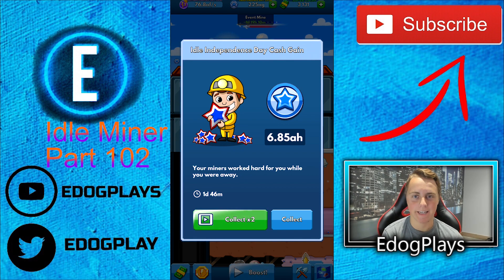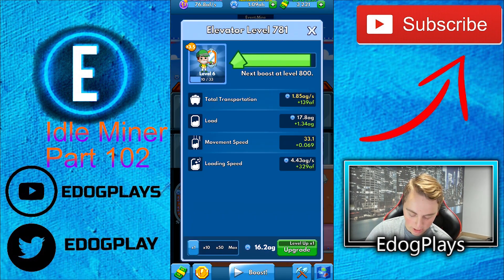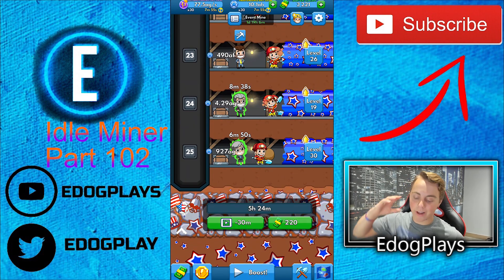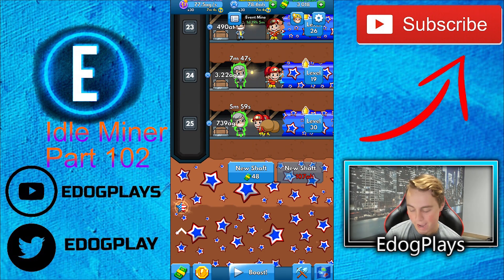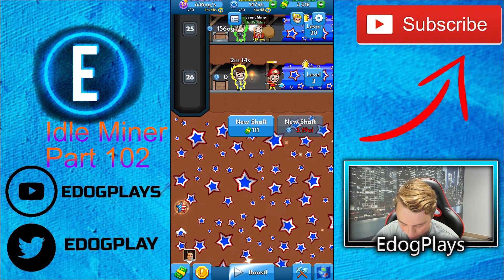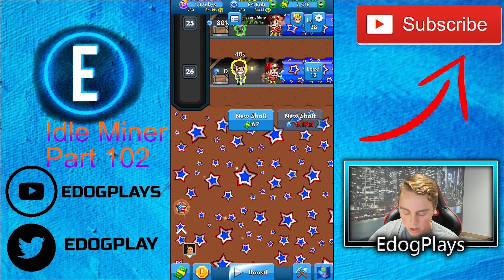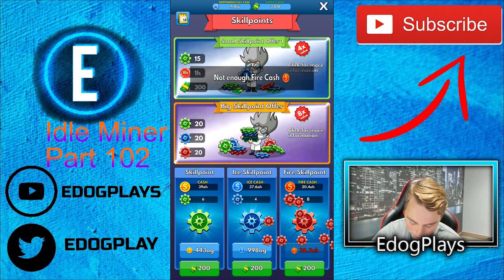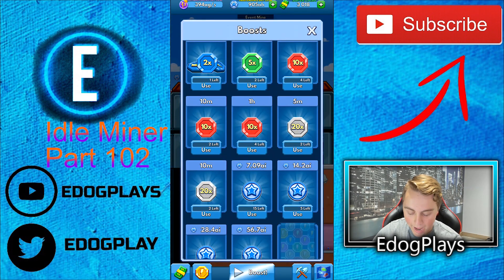SKILL POINTS ARE GREAT! | Idle Miner Part 102